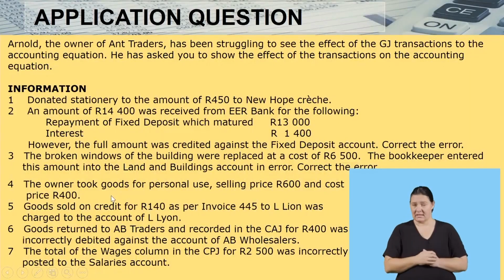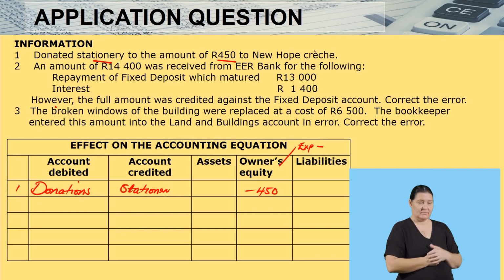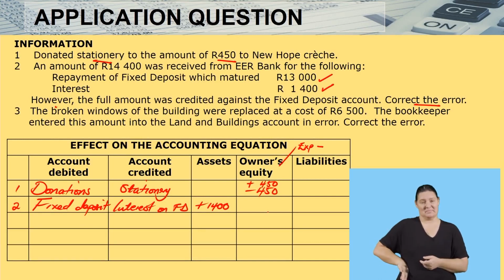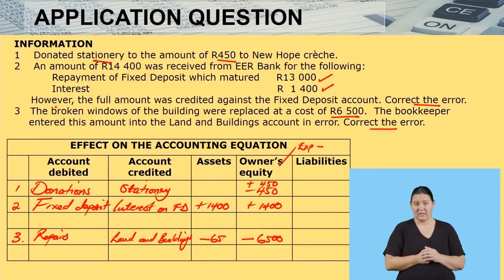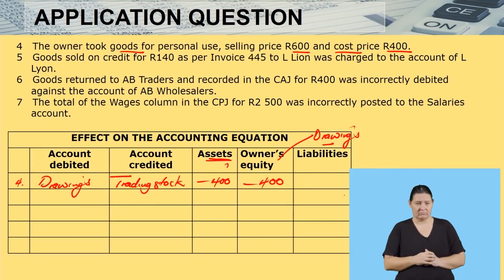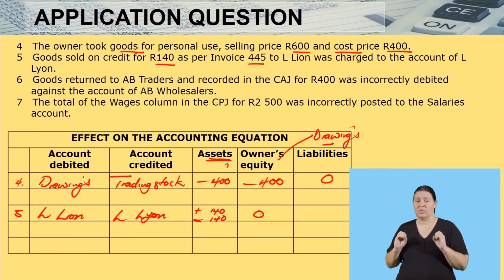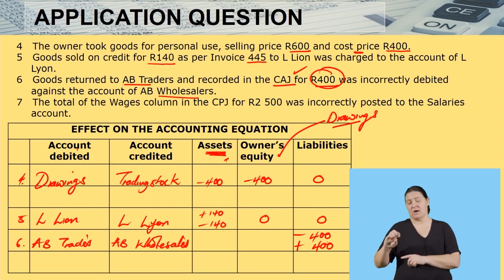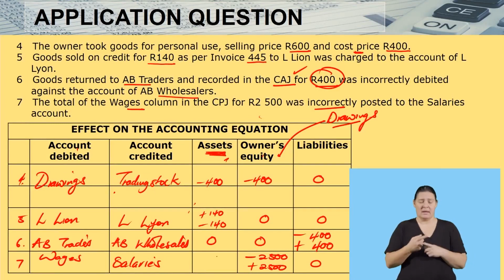Accountancy General Journal Correcting Errors Vid 2 Seg 2